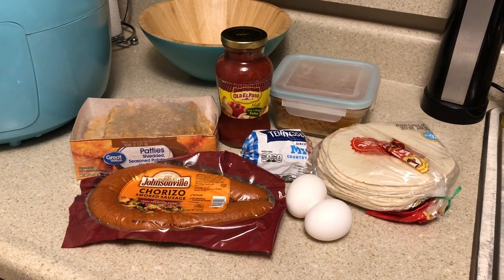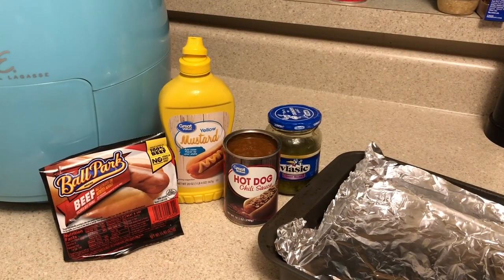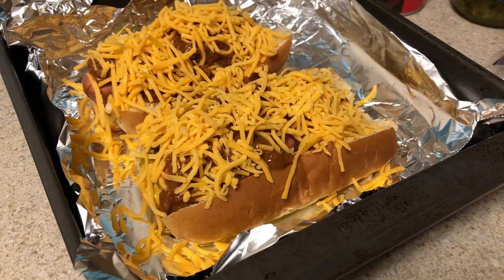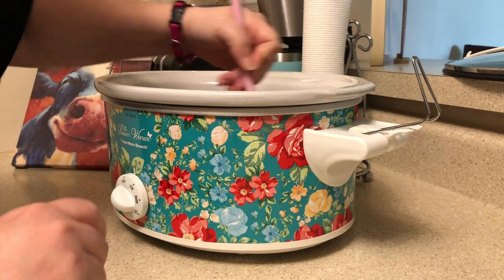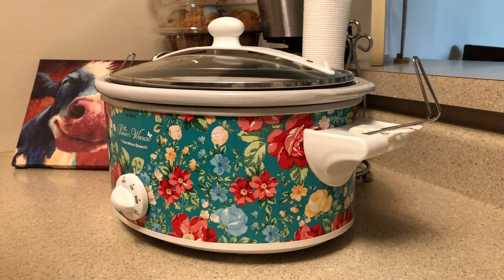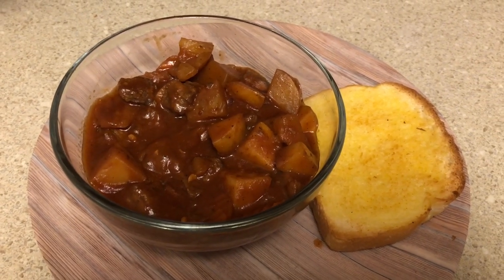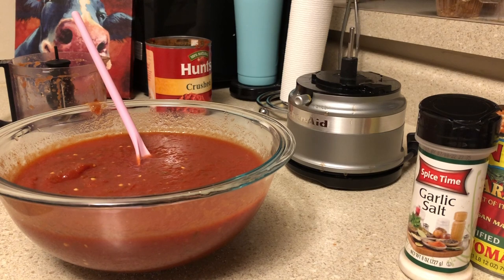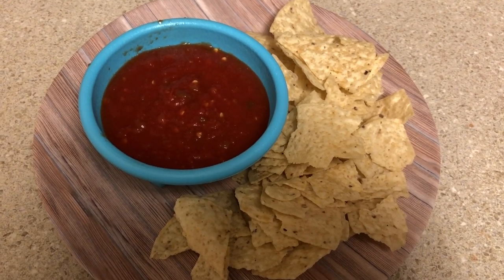#2 What’s for Dinner Let’s Plate it Up!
Breakfast Burrito/Tacos
Baked Chili & Cheese Hot Dogs
Crockpot Beef Stew
Knock Off Hacienda Salsa

Breakfast Burrito/Tacos.
Simply put together your favorite breakfast foods into a flour tortilla with some salsa.

Buns
Hot Dogs.
Chili Sauce

Shredded Cheese
Favorite Fixings

Preheat Oven to 350.  I like to split my hot dog buns down the middle.  I add my favorite condiments and then the hot dog.  Cover with chili and cheese.  Bake 30-45 minutes covered.   You may want to check after 30 mins and add more cheese if desired.

Crockpot Beef Stew.
2lbs Beef Stew Meat
Flour (to coat beef)
2cups sliced carrots
2cups small cubes baby yellow & red potato’s.
4cups beef broth
1tbsp Worchester sauce
1tsp onion powder
1tsp minced garlic.
McCormick beef stew seasoning
6oz Tomato Paste.
Note - you can add more veggies and seasonings of choice if desired.

Light coat meat in flour.  Add all ingredients to crockpot.   Cook on high for 4hrs.

28oz can whole Tomatoes.
28oz can crushed Tomatoes
7oz can Jalapeños in carrot and onions.
2tsp garlic salt

Drain whole tomatoes and jalapeños and blend in blender to a purée.  Add crushed tomatoes to mixing bowl and slowly mix in purée mixture.  Add garlic salt and mix well.  If you feel like it needs more salt you can add it.  Serve with chips.    Taste spot on to Southern Indiana Hacienda restaurant salsa.